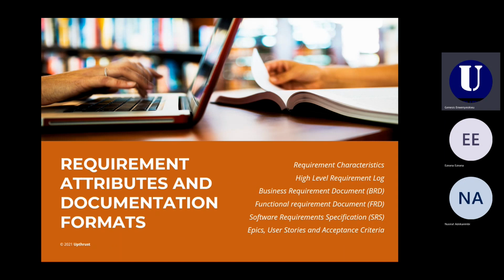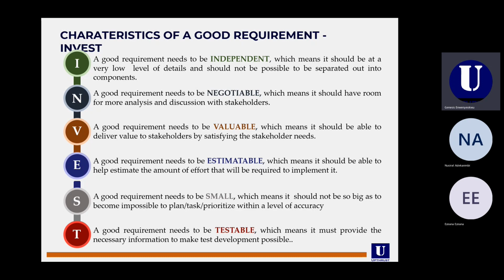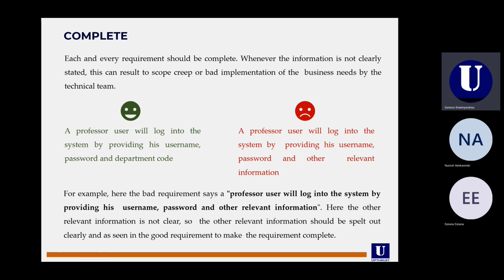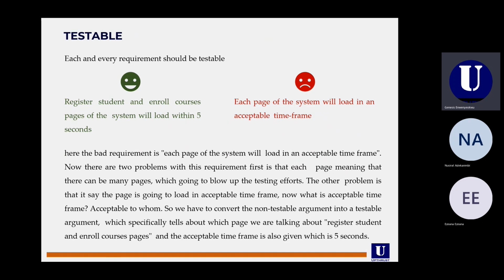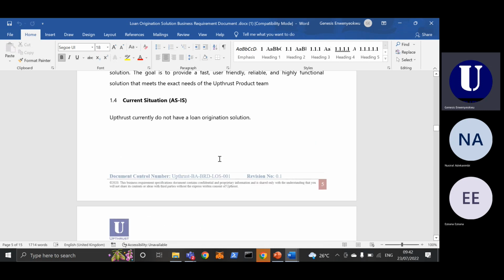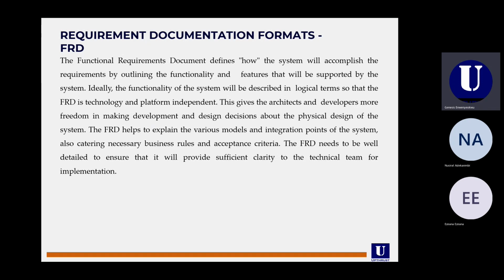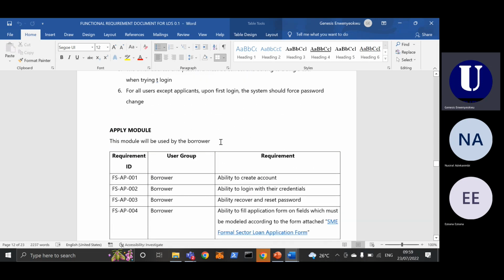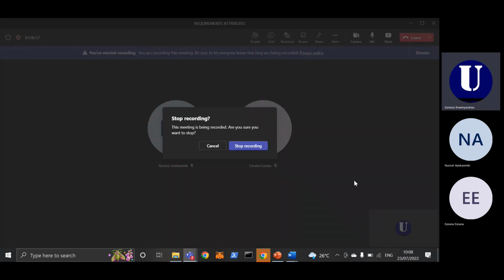REQUIREMENTS ATTRIBUTES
Learn how to write a good requirement
understand INVEST and UCTPUCT